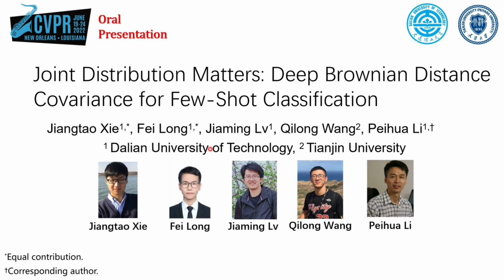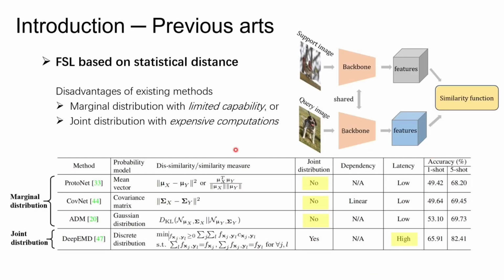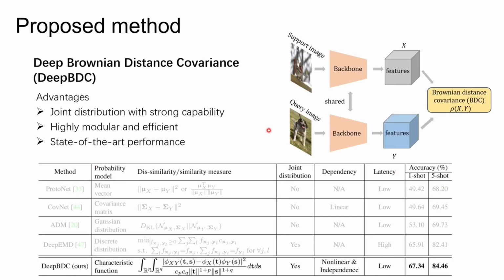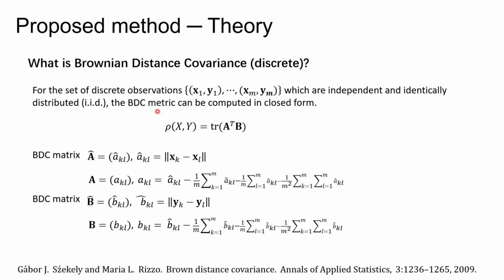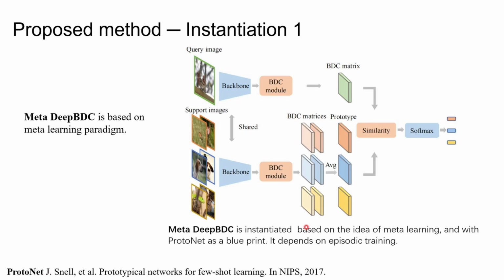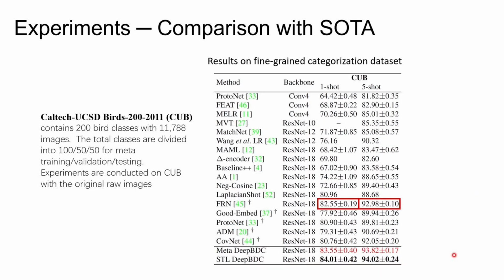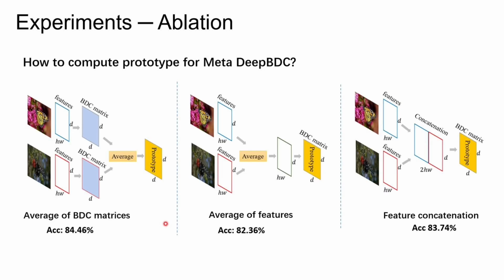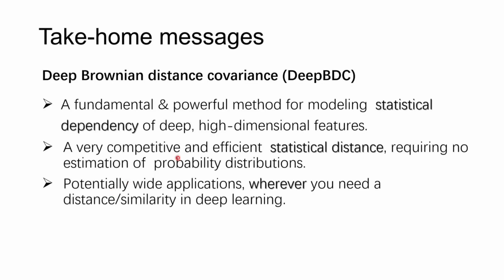Joint Distribution Matters: Deep Brownian Distance Covariance for Few Shot | CVPR 2022